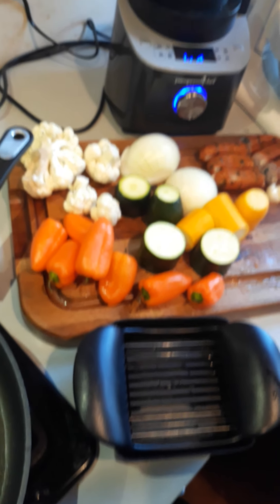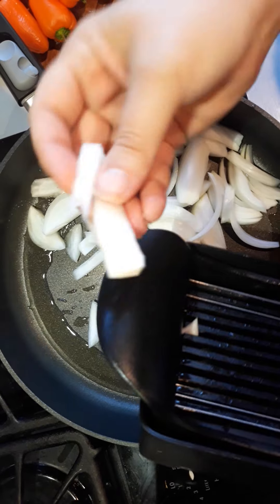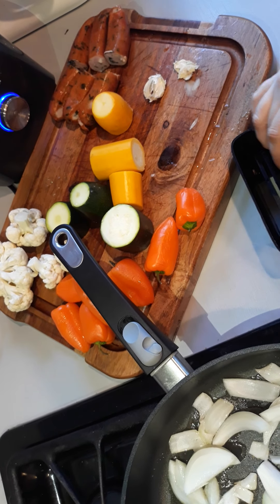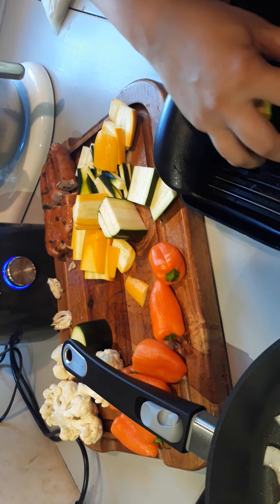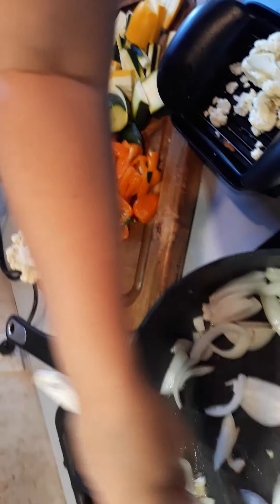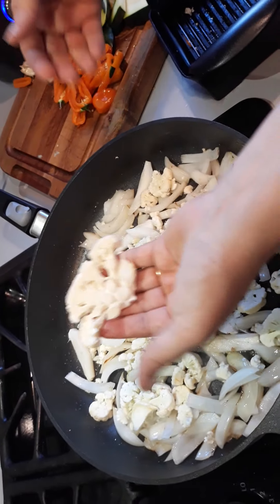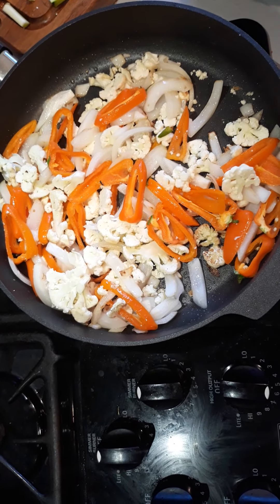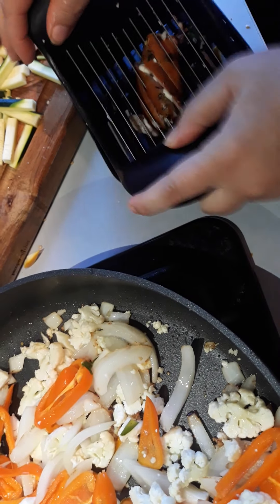Quick Slice from The Pampered Chef